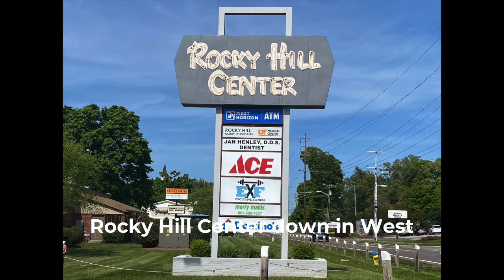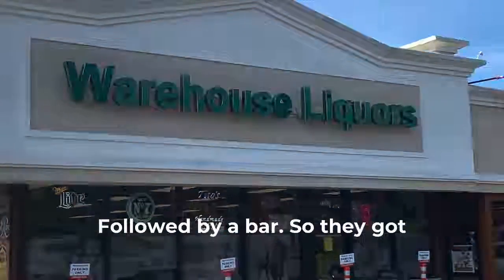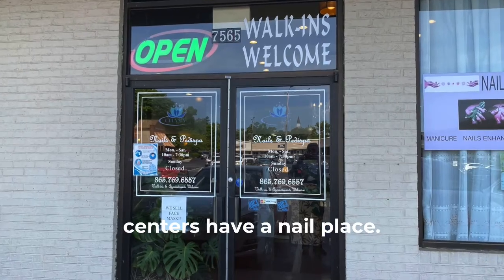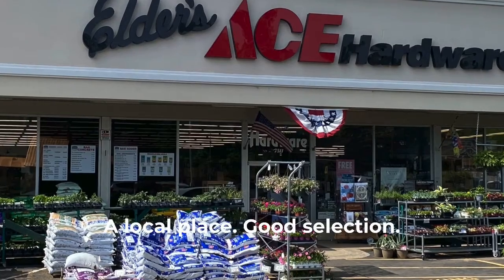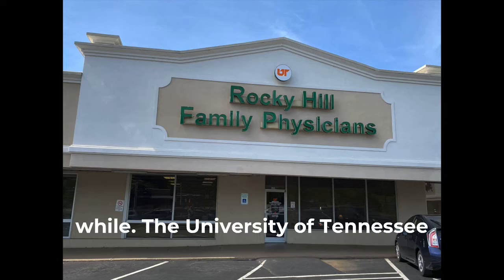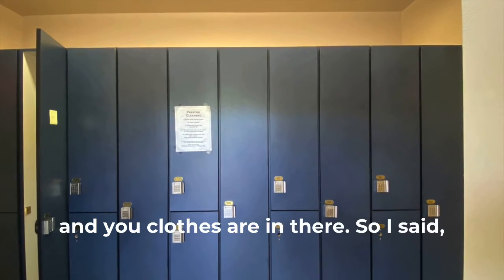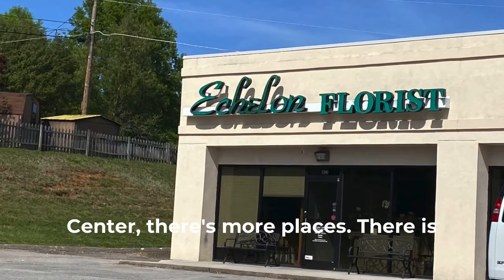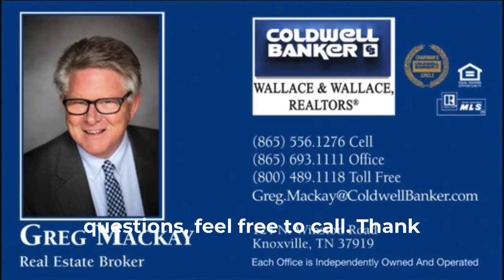Rocky Hill Center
Shopping and services at the Rocky Hill Center in west Knoxville.